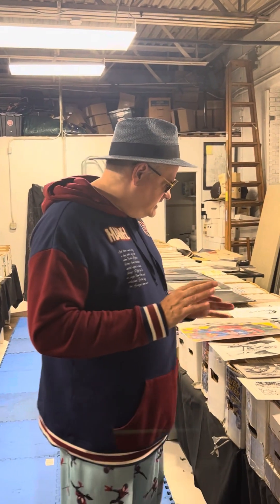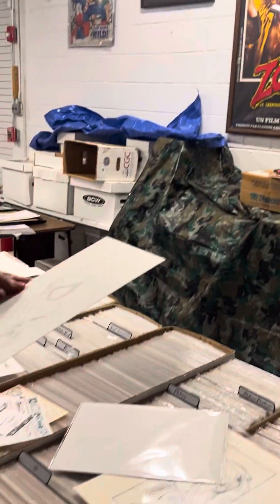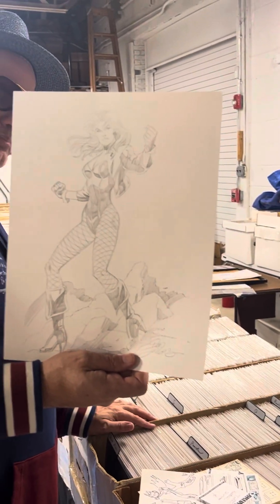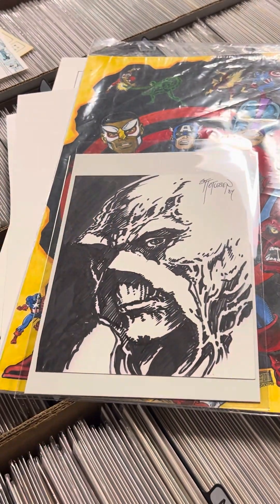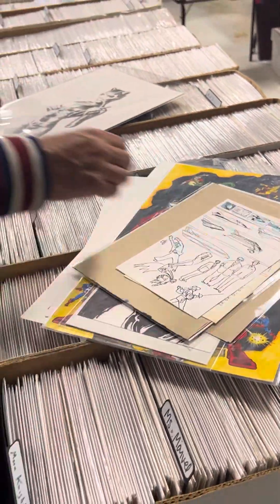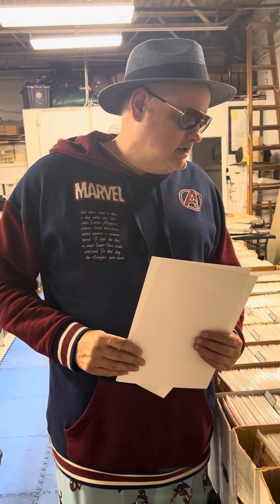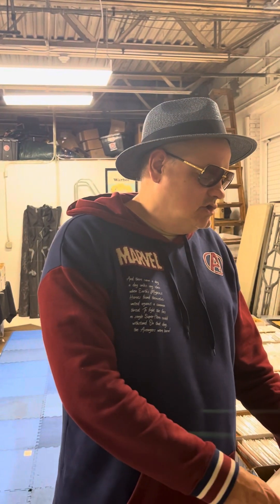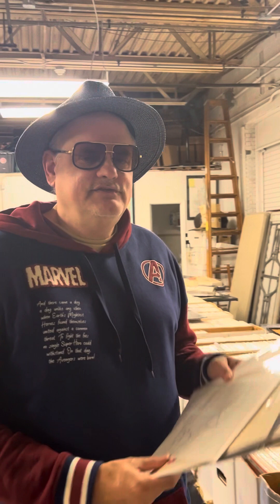Preview for the wheel of deals on Ken Carson‘s 4 C , Comics, Facebook, and anthonyscomicbook Art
See the unlisted sketch art that I’m bringing to the show or ask for a piece that you’d like to play for from the website we have also refined the gameplay of we are in deals so look at the exciting new features from the wheel of deals presented by Ken Carson and Jeff Dunn featuring Anthony and Sharon from anthonyscomicbook Art